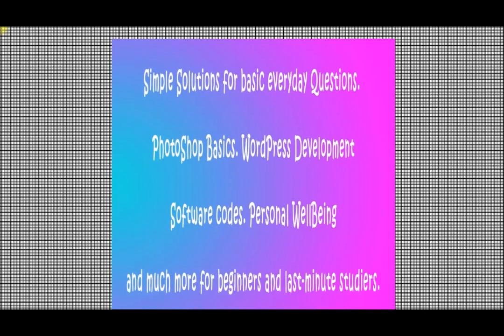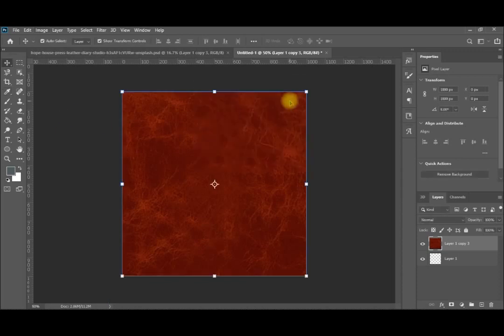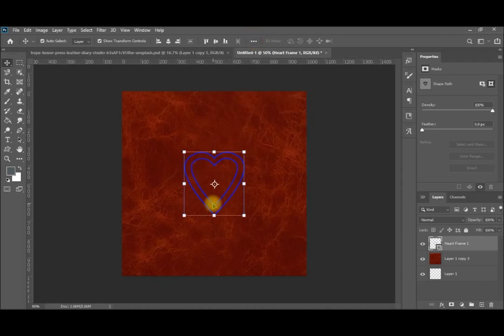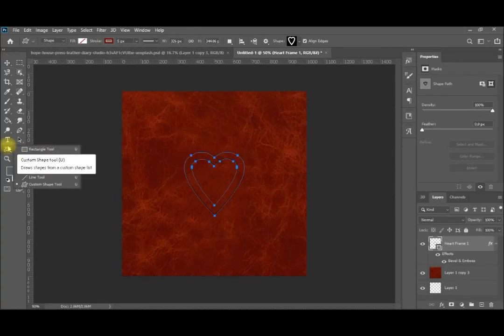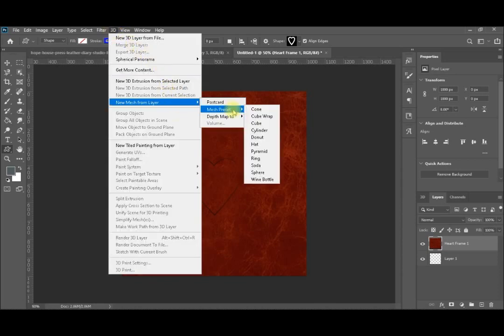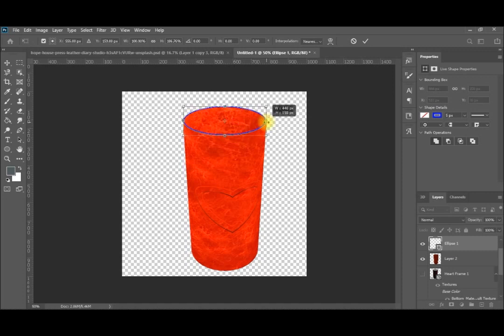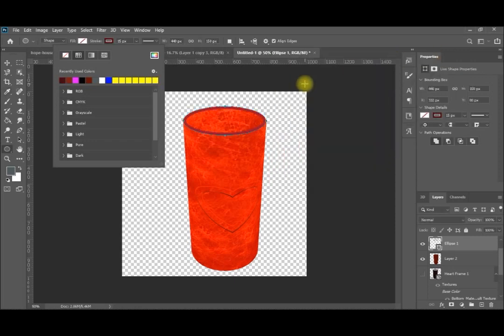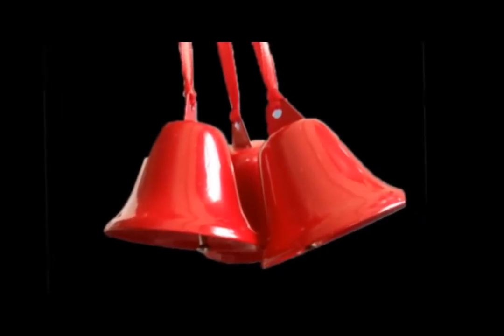Using Photoshop to Create Innovative Cylinders from any surface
In this Video, we shall see how to Using Photoshop to Create Innovative Cylinders from any surface:
 - Select a surface
 - add an Imprint
 - 3D Cylinder creation
 - 3D to 2D conversion
 - Adding ccylinder edge

If you want to get inspired about Youtube video creation here are 2 links for you:

Leather Image: Photo by Hope House Press - Leather Diary Studio on Unsplash